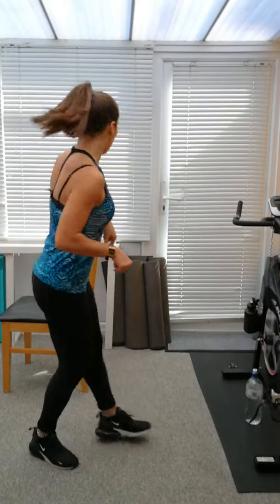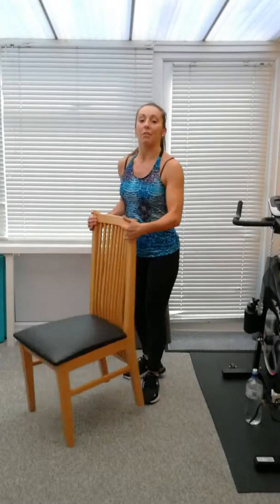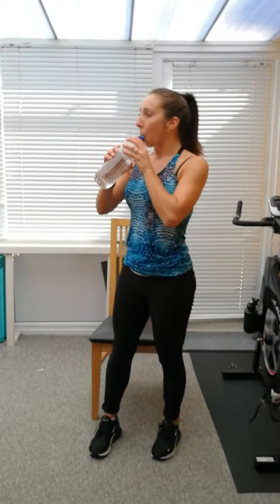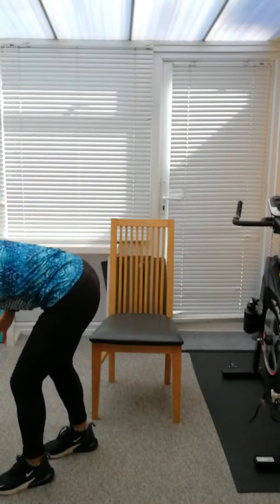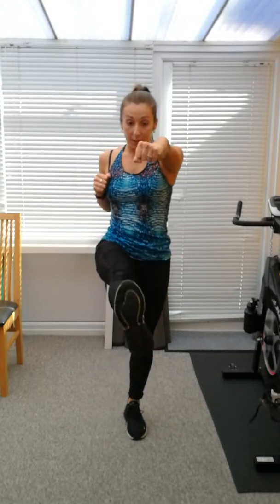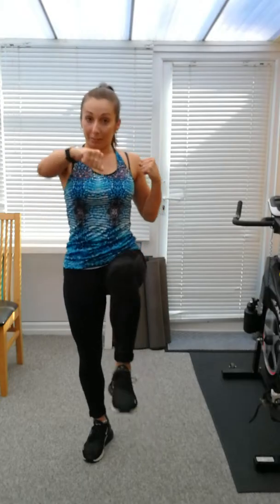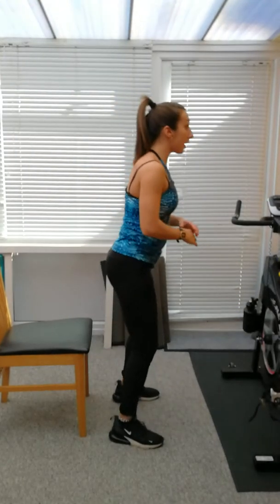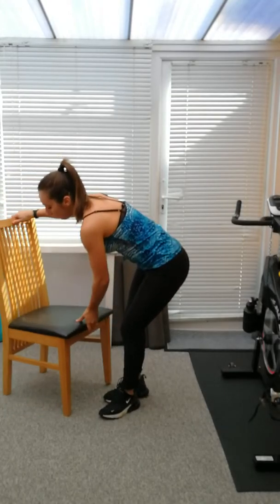BEGINNER SEATED EXERCISES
Exercise from the comfort of your sofa with our beginner seated workout!